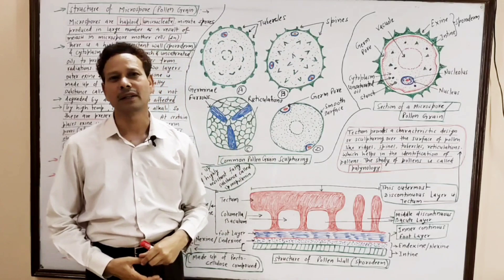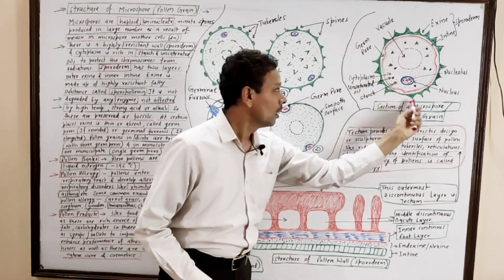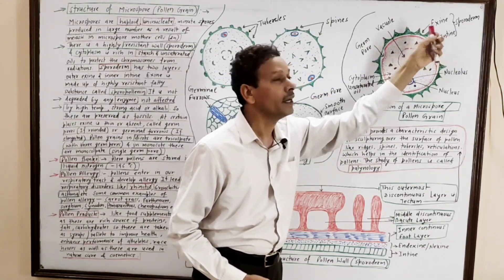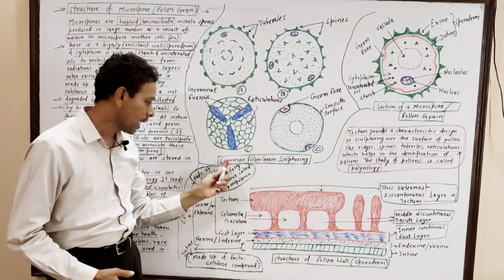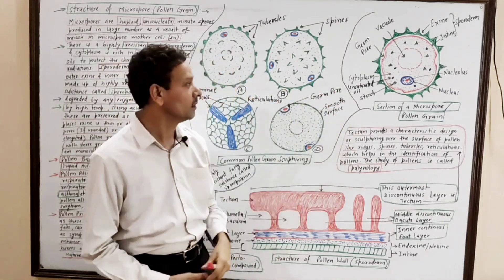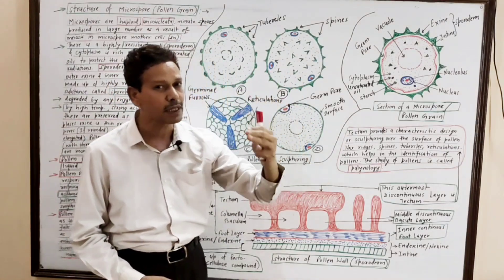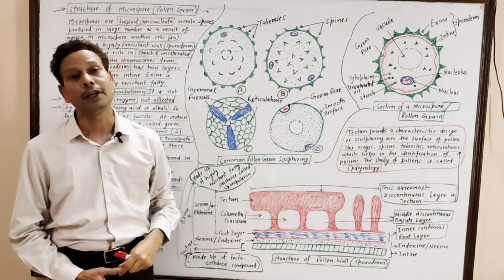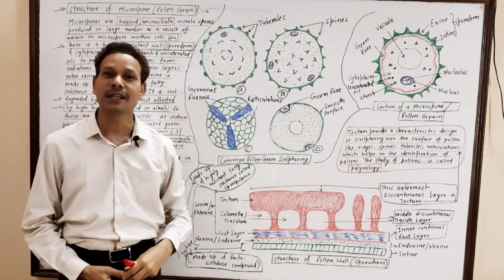Structure of Microspore(Pollen Grain) | For IAS,NEET,GATE,NET and BSc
Sexual Reproduction in Angiosperms